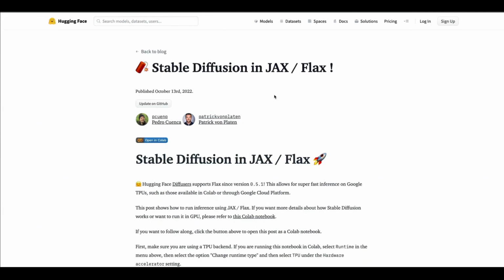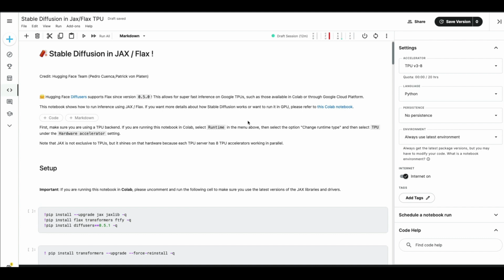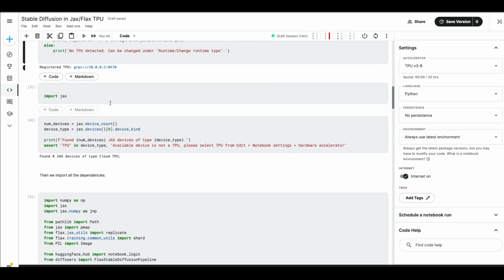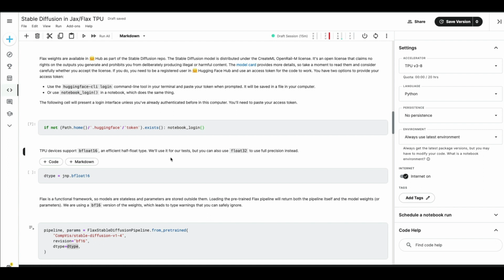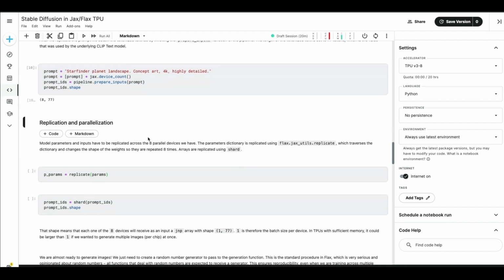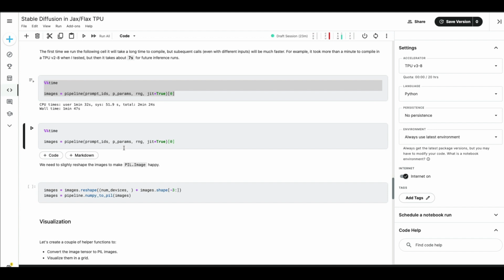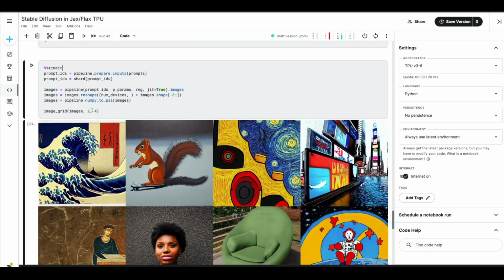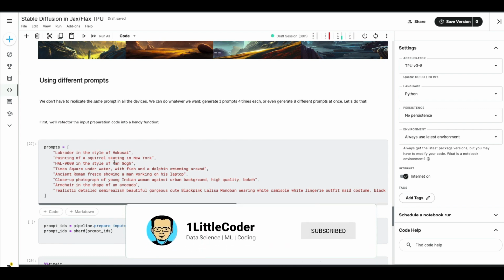Speed up Stable Diffusion AI Image Generation using Google TPU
🤗 Hugging Face Diffusers supports Flax since version 0.5.1! This allows for super fast inference on Google TPUs, such as those available in Colab or through Google Cloud Platform.

Code Credit: Hugging Face Team